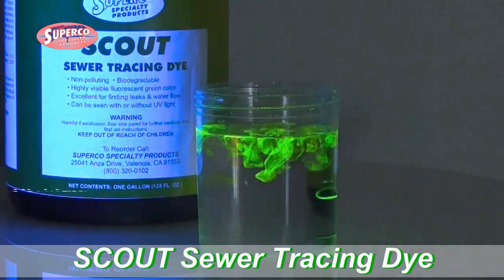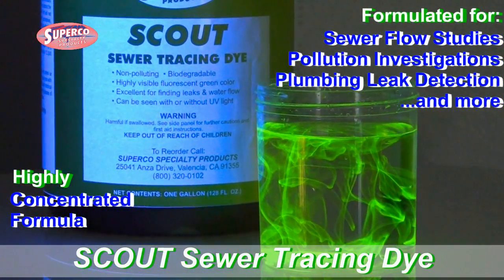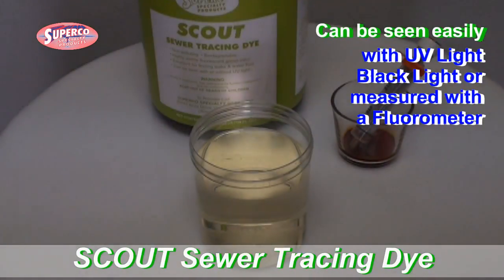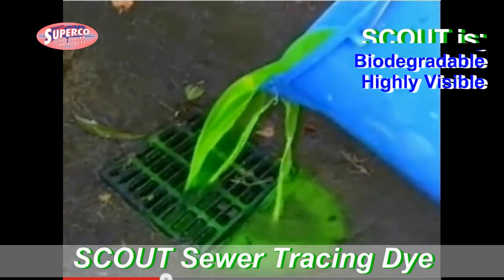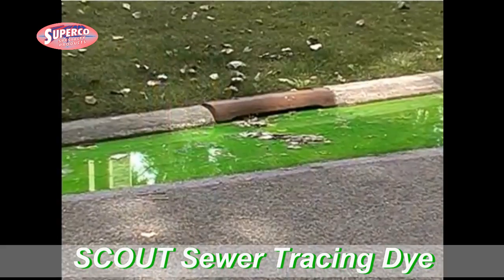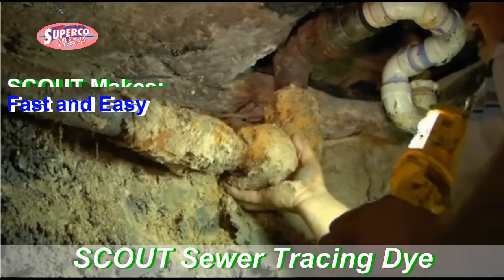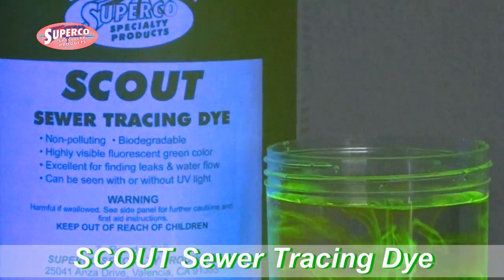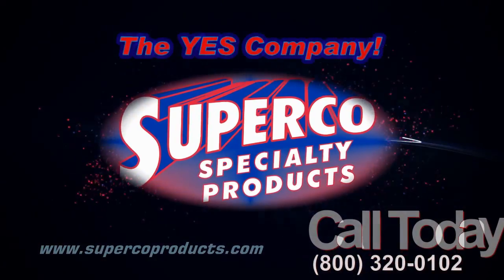Scout Sewer Tracing Dye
SCOUT Sewer Tracing Dye is a highly concentrated sewer tracing dye that is formulated for use in all types of sewer lines, flow studies and pollution investigations. It creates an intense fluorescent yellow/green color for maximum visibility under a wide variety of conditions and lighting. This dye contains biodegradable, non-toxic ingredients and is fluorescent under UV or black light. Harmless to wildlife, will not affect the operation of sewer treatment processes. Non-natural fluorescent color promotes safe use and aids in controlling public reactions to the appearance of the product in the water.